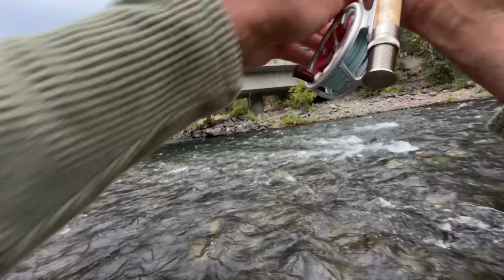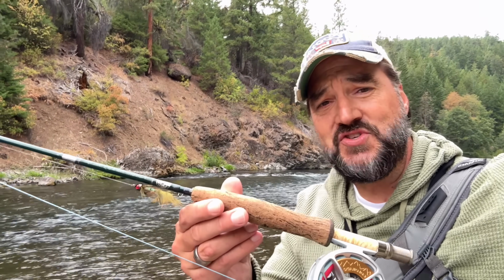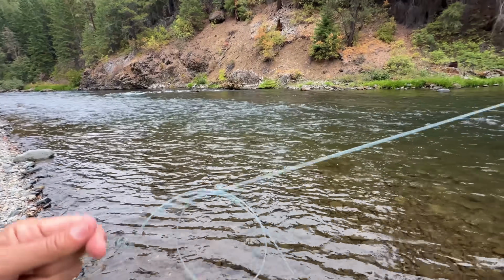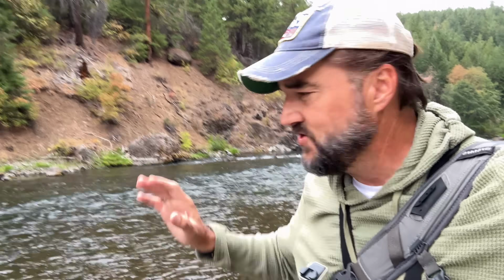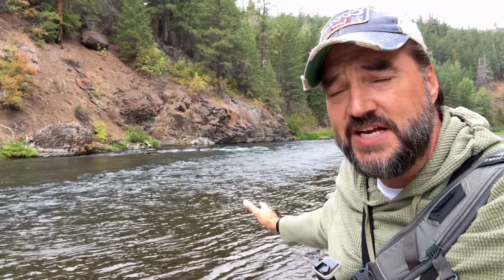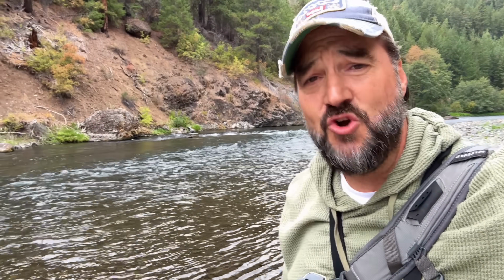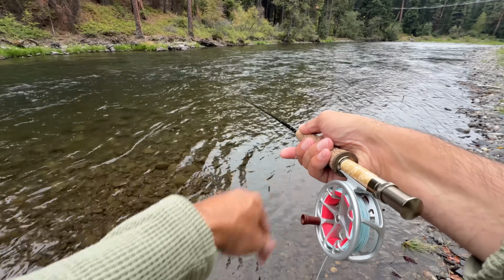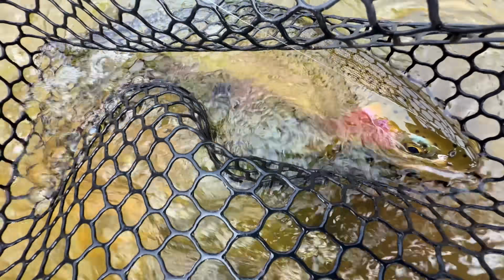Once I Started Doing This, I Caught WAY More Fish (How to Fly Fish w/Streamers)